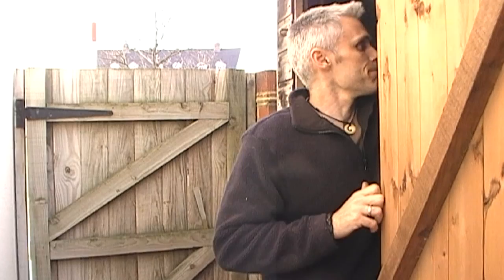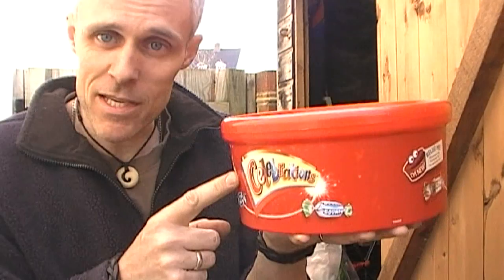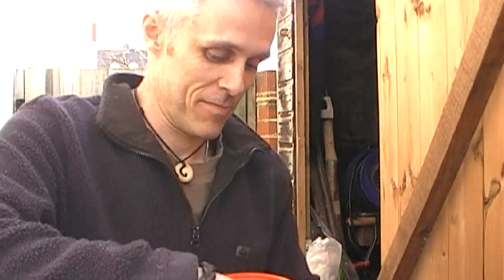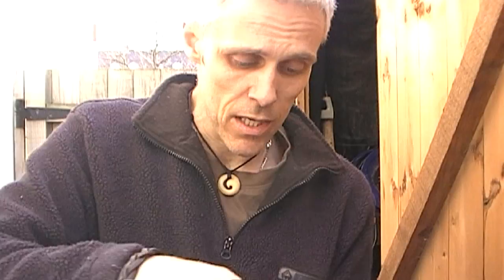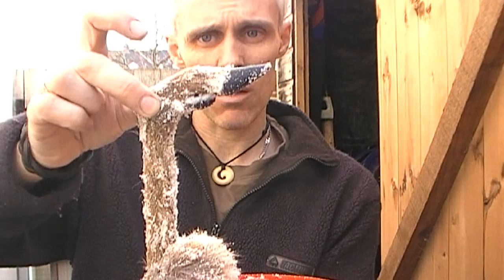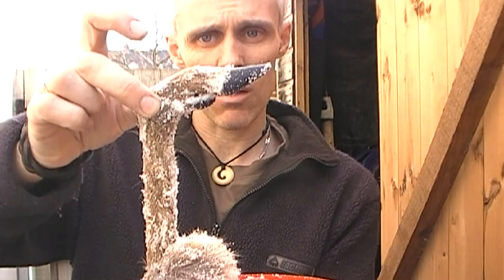Drying Feet For Tanning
How I dry my feet to make walking stick tops